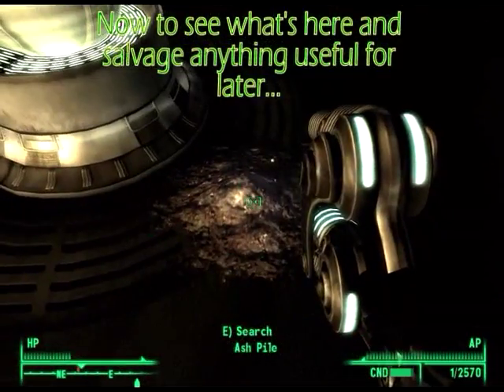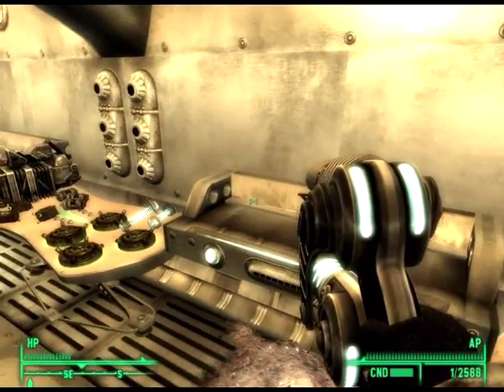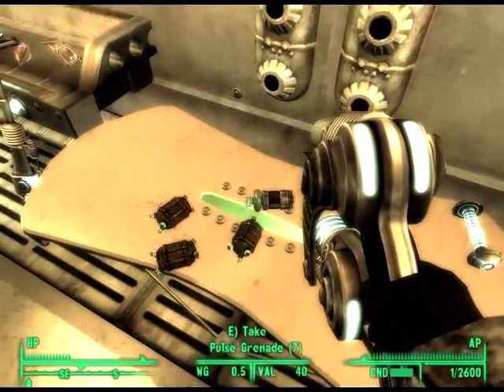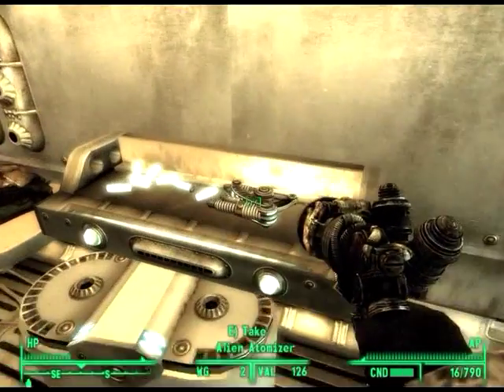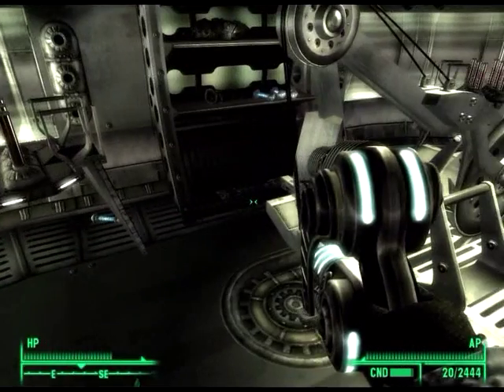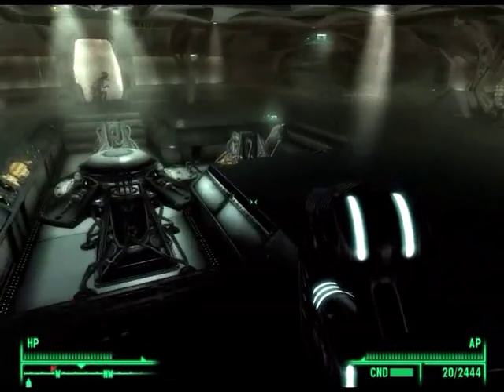Fallout 3 Walkthrough (GOTY Edition) - Very Hard - Part 147 - Weapons Demo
Mothership Zeta DLC, Mission 3

Gabriel finds some bad*** weapons to add to his collection and then he discovers why so many humans are abducted...